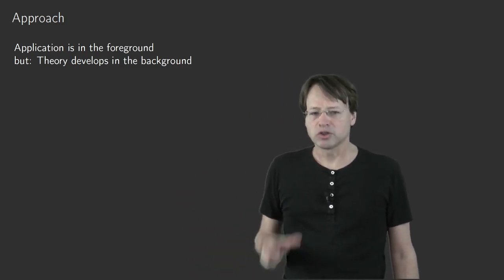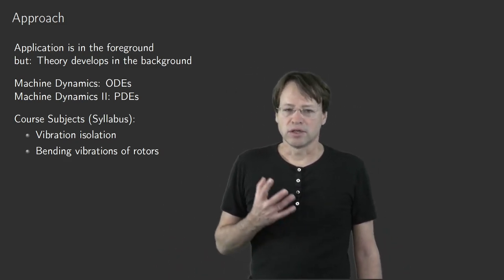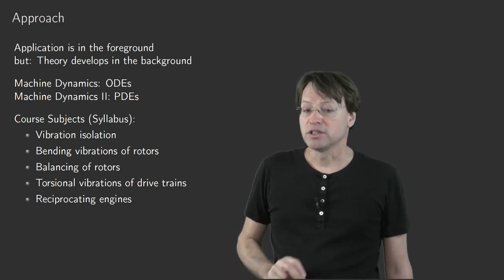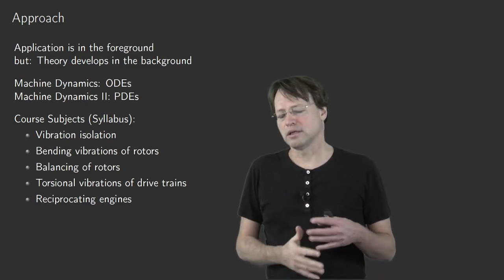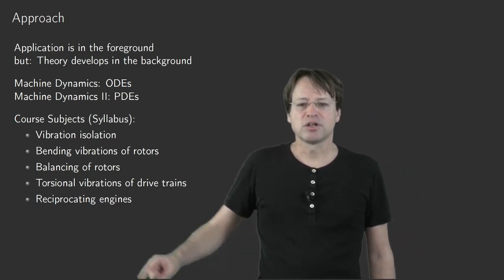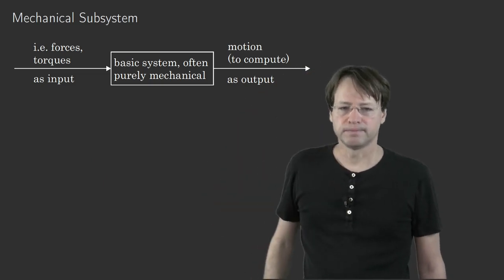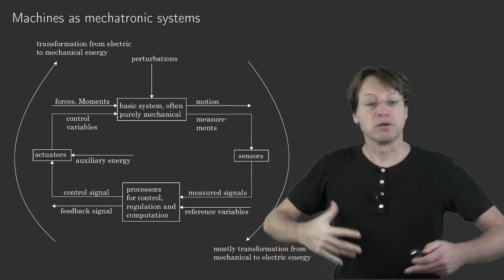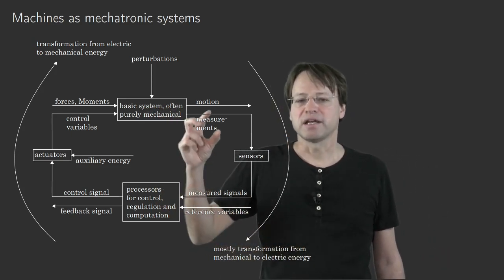MD I - 01: Objectives, Machines as mechatronic systems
Lecture series Machine Dynamics I (Prof. Dr.-Ing. Carsten Proppe, KIT-ITM), spring term 2023, lecture 01

Lecture Chapter 1 and 2